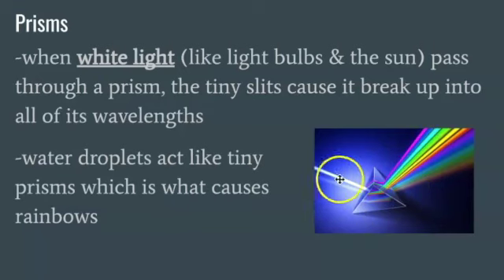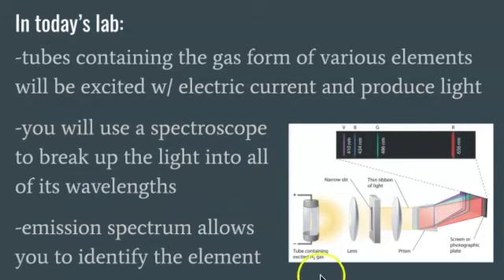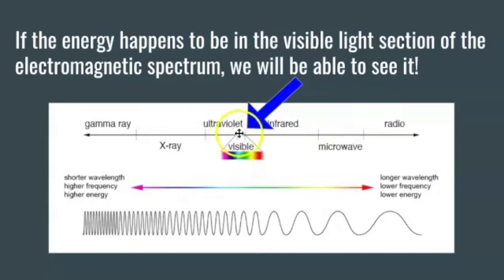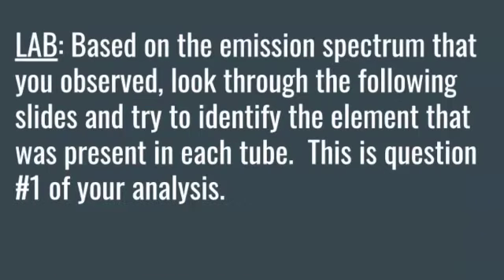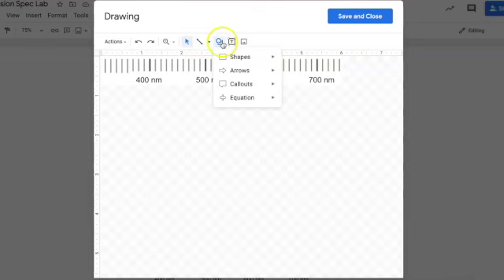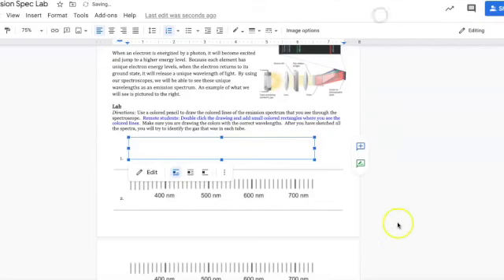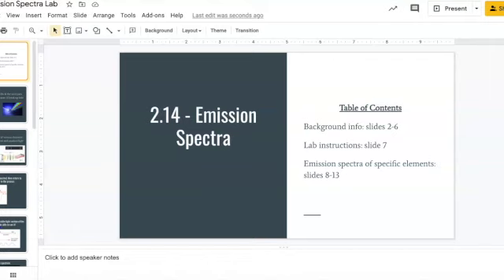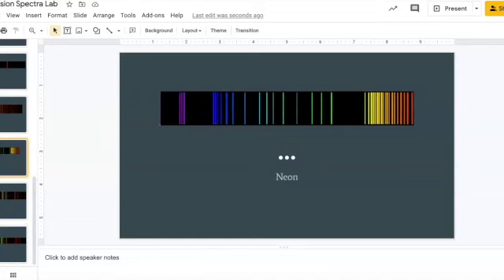Emission Spectra Lab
Video for emission spectra lab